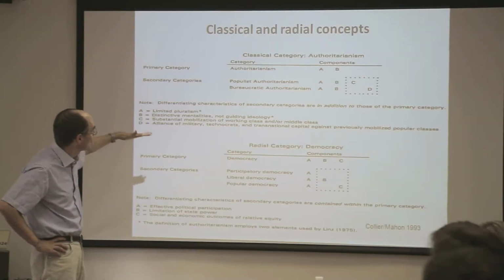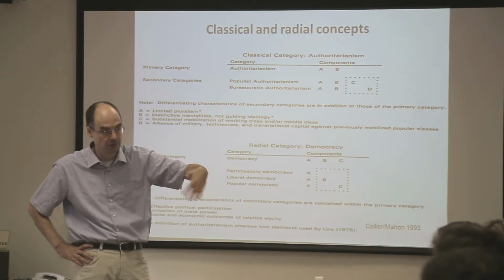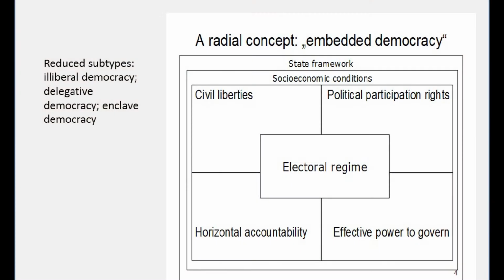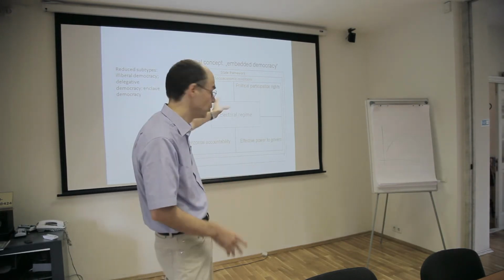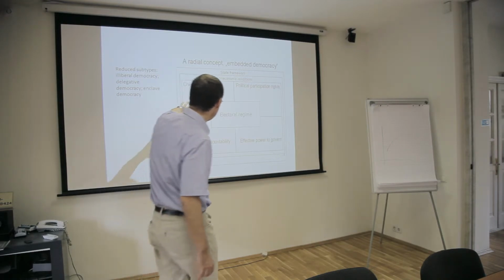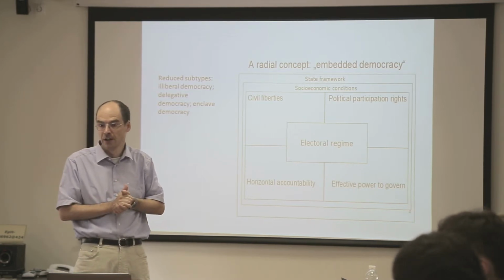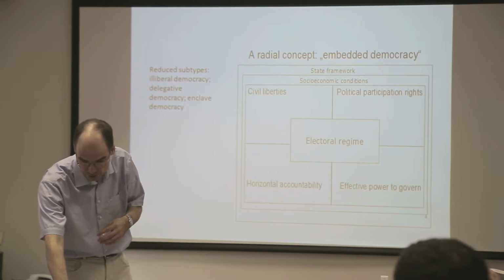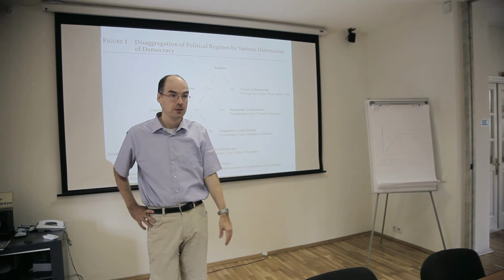Training on Methodology of Analytical Research_Classical and radial concepts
Dr. Martin Brusis, Managing Director of the project network „Institutions and Institutional Change in Postsocialism“ ( Ludwig-Maximilians-Universität München)

The event was held within the “Initiative for Development of Ukrainian Think Tanks” conducted by the International Renaissance Foundation (IRF) in association with the Think Tank Fund (TTF) with financial support of the Swedish Embassy in Ukraine (SIDA)